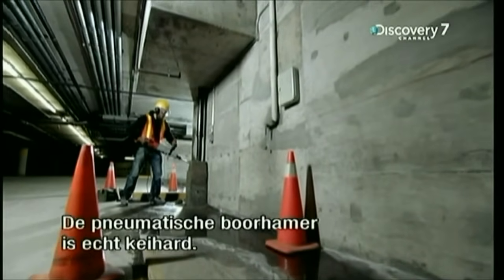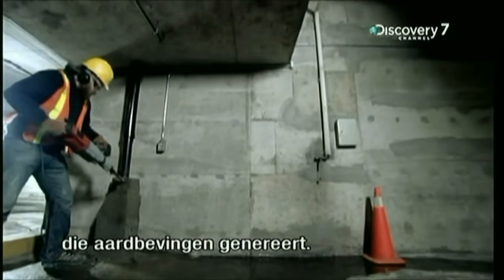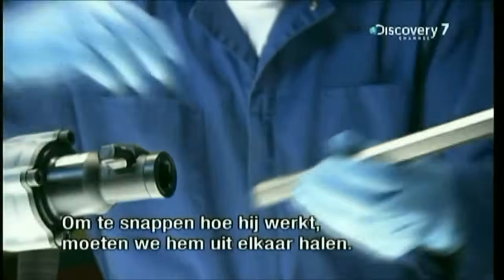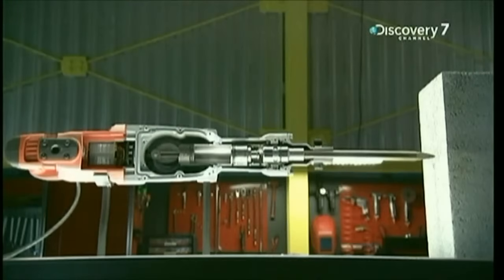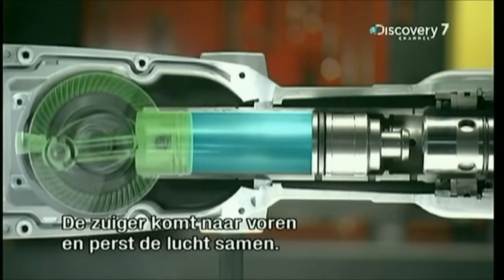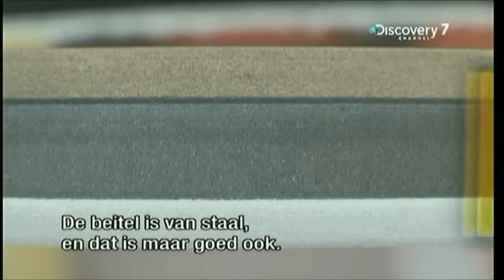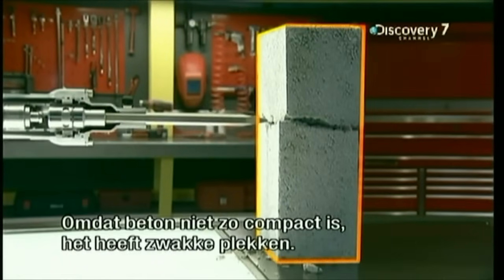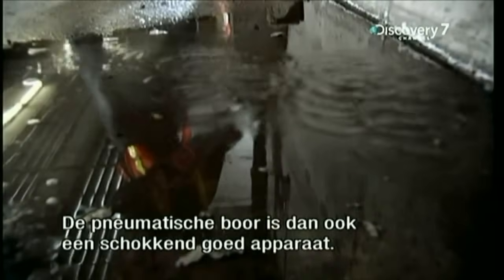DEMOLITORE KOMBIHAMMER BOHRHAMMER MILWAUKEE KANGO 950S 950 S SDS MAX